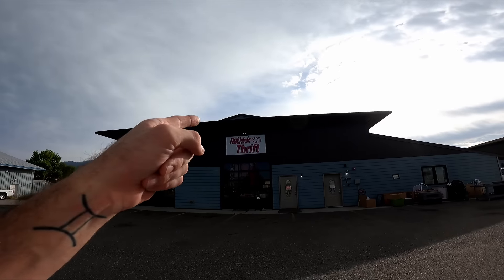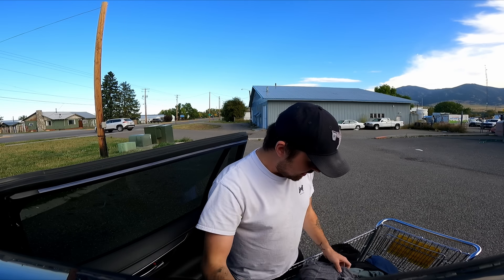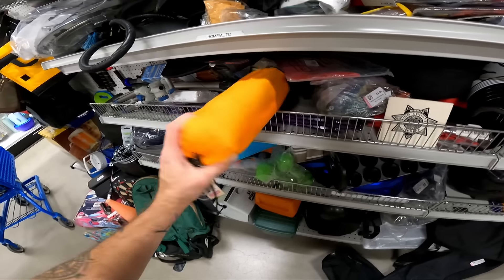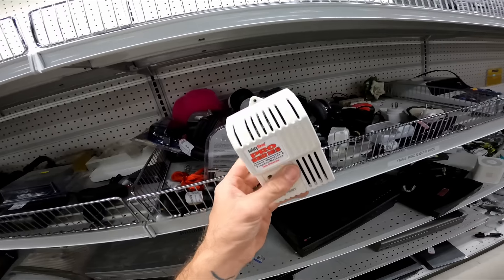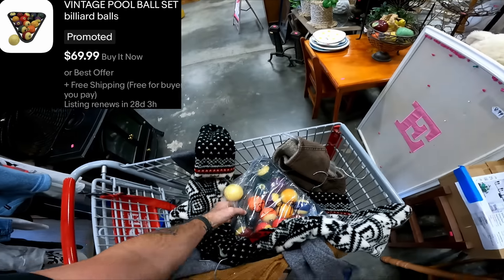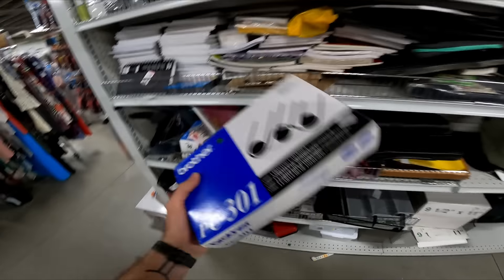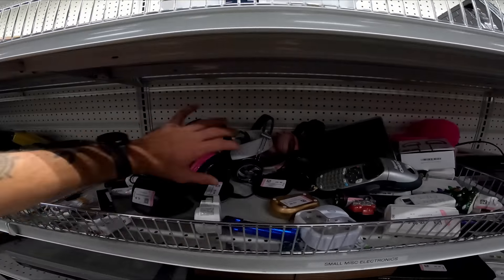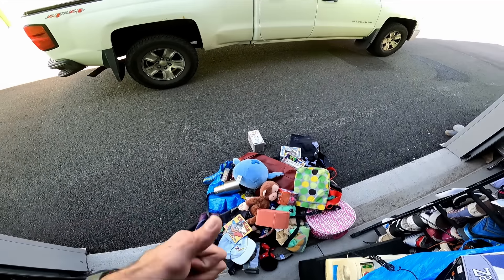These Goodwills Are Gold Mines!!!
My Name is McKyle! I am a full time reseller and now Youtuber! Come with me as i spend the day thrifting! Gotta fill these ebay store shelves!

Mercari now has ZERO selling fees!! What you sell an item for is the amount that you get! It's easy to buy and sell on Mercari. Get up to $30 when you get started. Use code YUWATR when you sign up with my

These are some tools I use for my reselling business. Disclaimer I do get paid a commission if you buy something

Best bubble wrap you’ll find! (Also the bubble wrap that you will receive in giveaways)